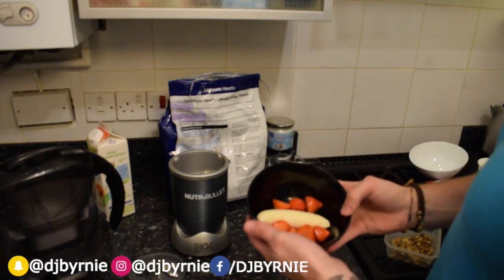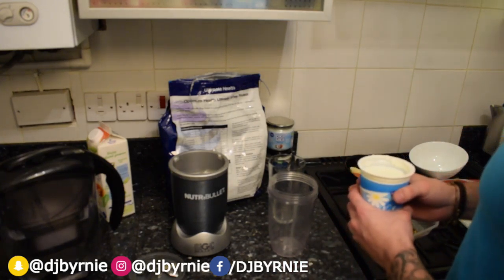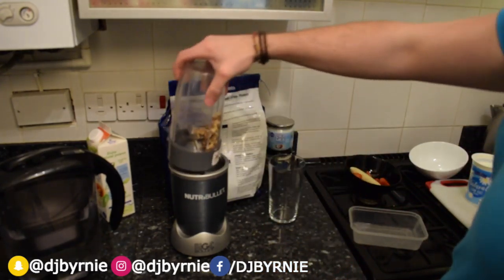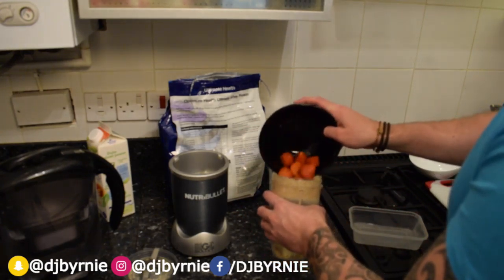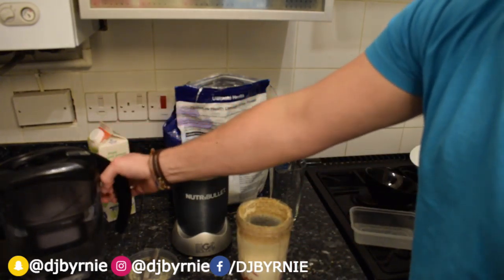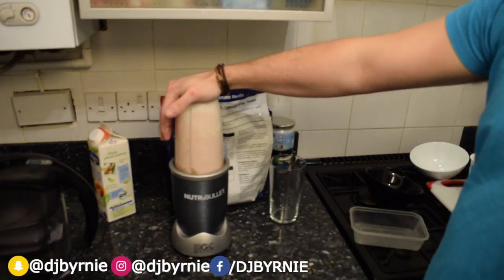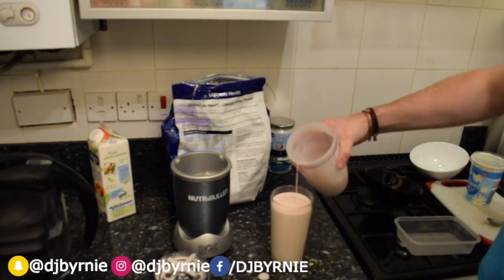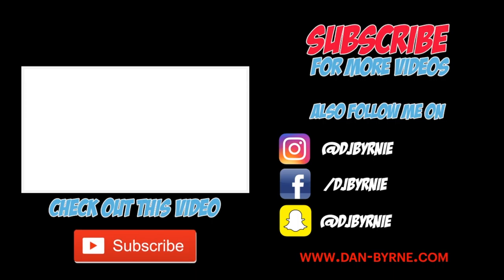JUICING: YOUR FIVE A DAY IN A GLASS! - #4 - "STRAWBERRY AND BANANA KICKER"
Natural Juice Idea #4 - "Strawberry & Banana Kicker"